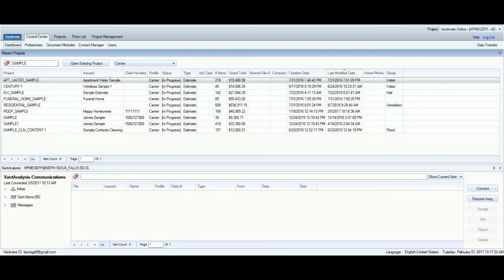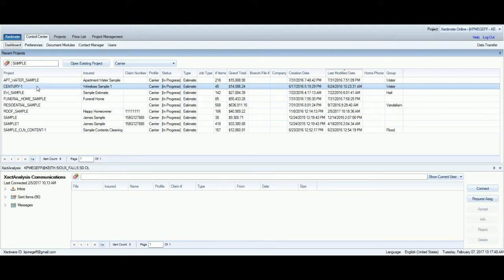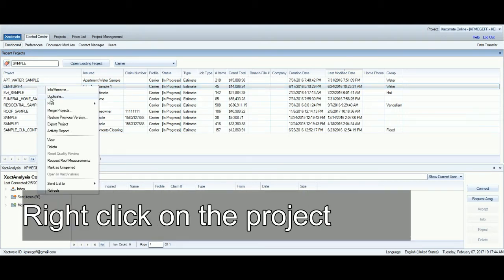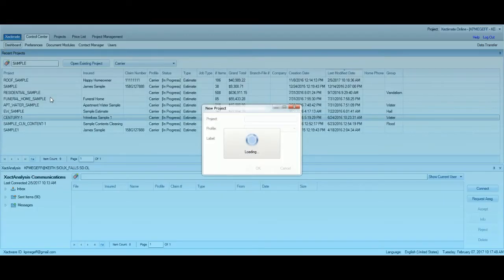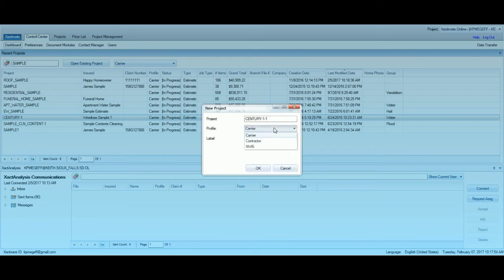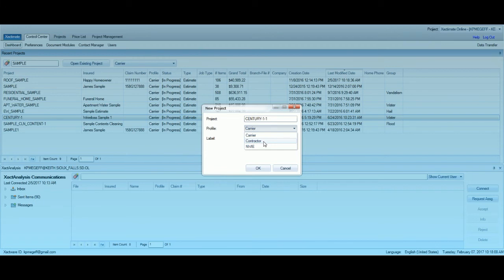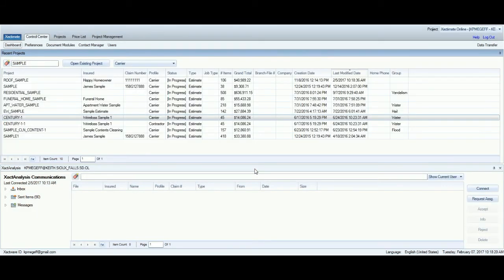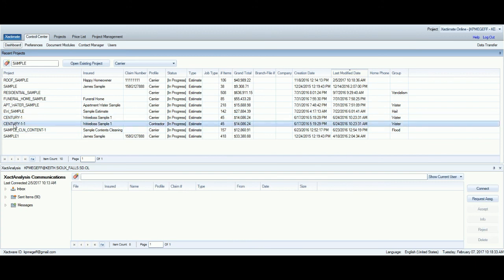How to change the profile on a Xactimate estimate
East-est.com will save you time and allow you to make more money. We we use the most current version of Xactimate to write and an all inclusive estimate. Xactimate is the most used estimate writing software for the insurance carriers and insurance repair contractors. From roof estimates, fire estimates to water mitigation and mold remediation.

The pros at easy-est.com have over 30 years of insurance claim estimate writing experience on both sides of the insurance claim process.  Smaller claims normally have a 24 hour business hour turnaround.

Your time is finite, spend your time growing your business. Let easy-est.com take care of your Xactimate estimate and supplement writing.

More videos from East-Est